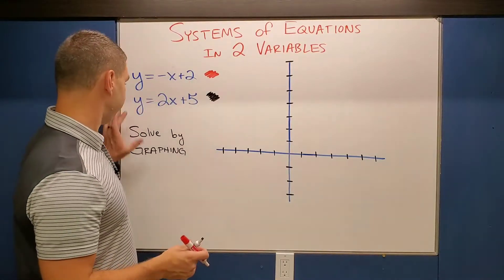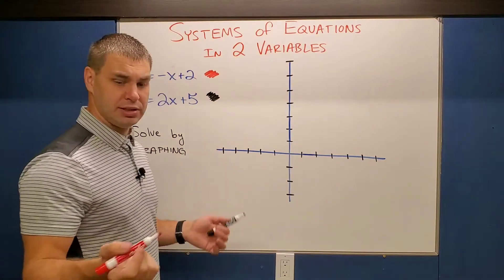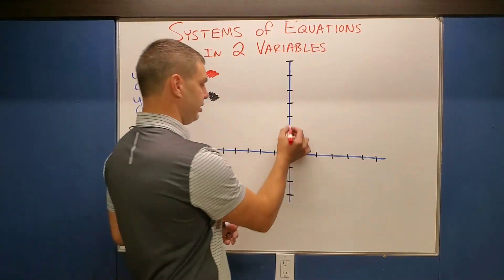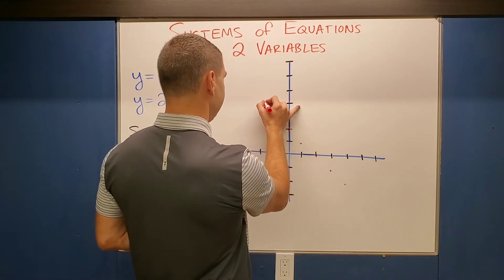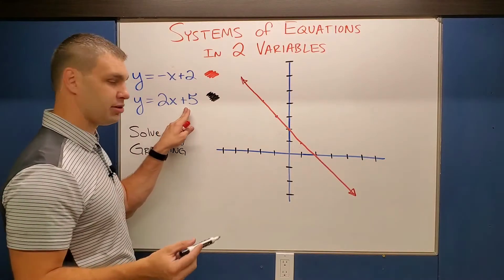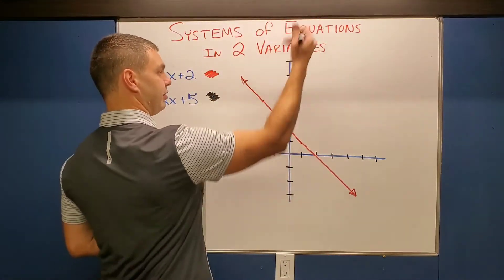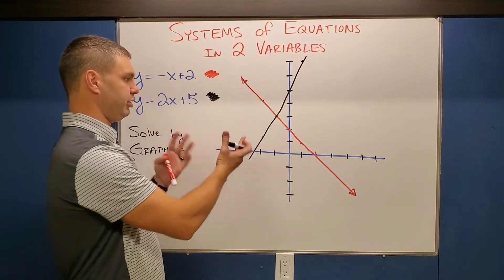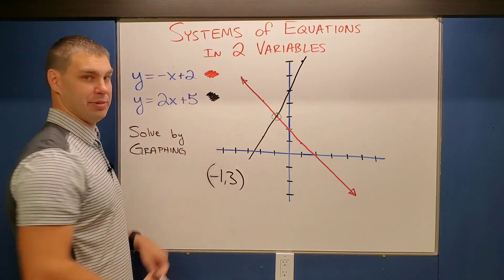System of Equations - Solve by Graphing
Solve by graphing system of equations y=mx+b y=-x+2 y=2x+5

Chapters:
0:00 INTRO
0:13 RED LINE
0:54 BLACK LINE
1:31 ANSWER - (0rdered Pair)
1:44 CONSIDER SUBSCRIBING